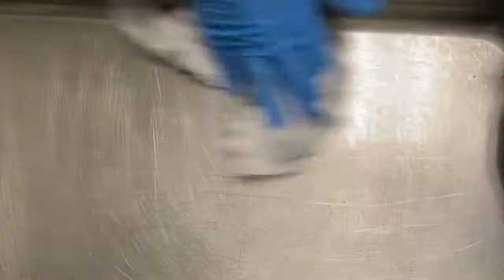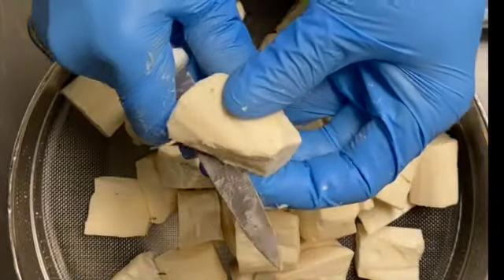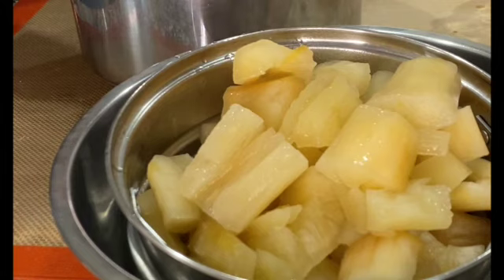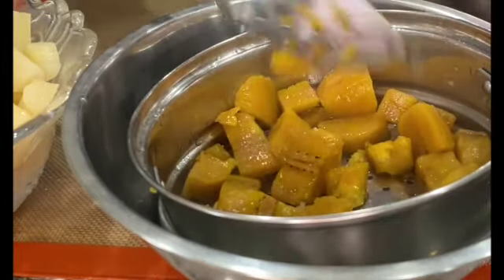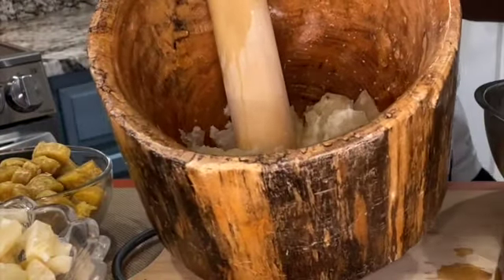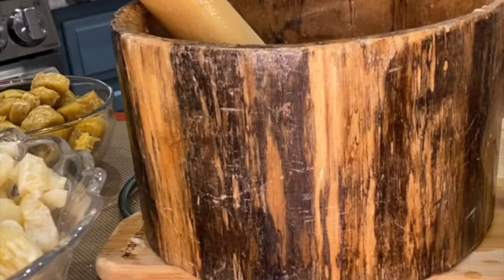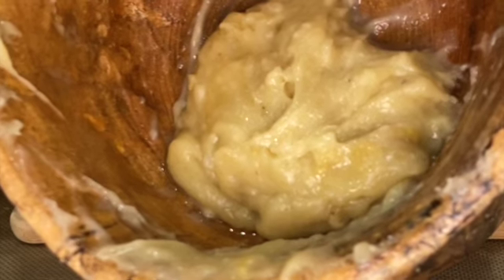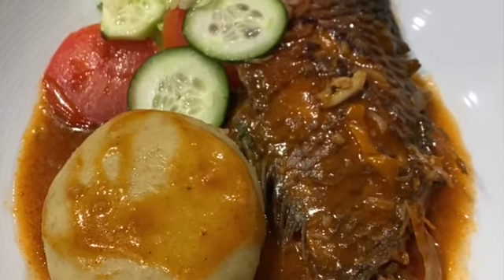how to make fresh plantain and cassava fufu from scratch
this video is about how to make fresh cassava fufu from start to finish